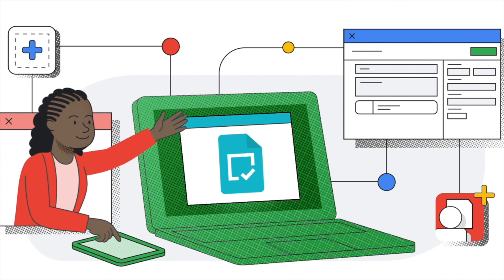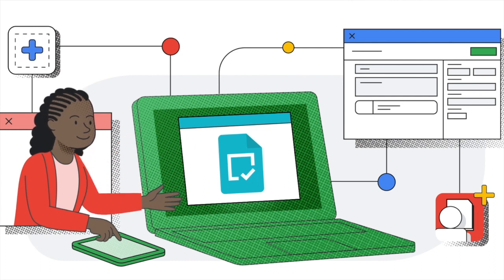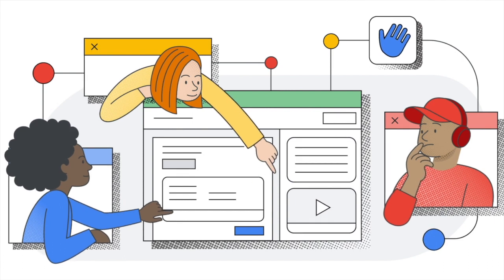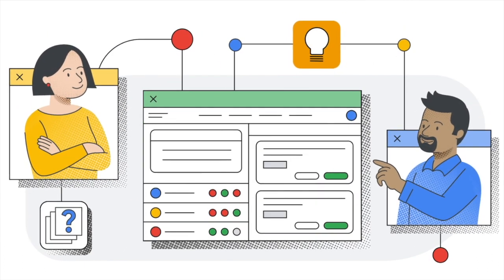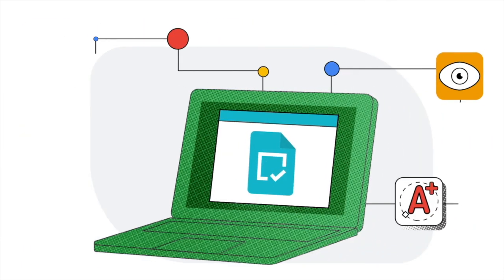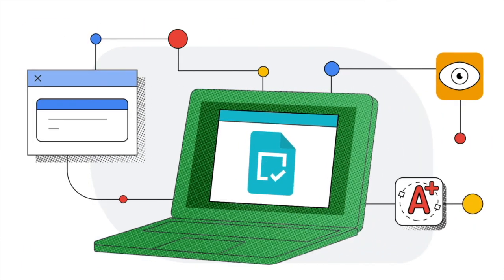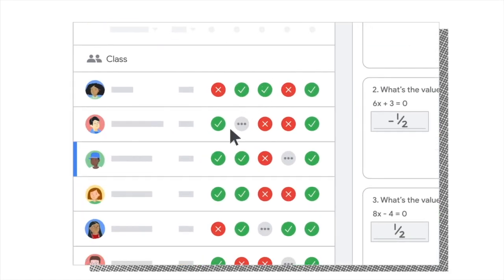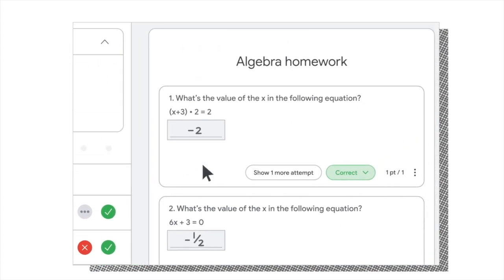Introducing Google Practice Sets in Google Classroom - Interview with the Product Manager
Find out everything you need to know about Google Practice Sets and how it is going to change the game in education!

Link to register for beta access: goo.gle/practicesets-beta